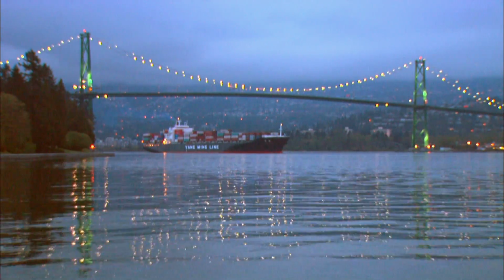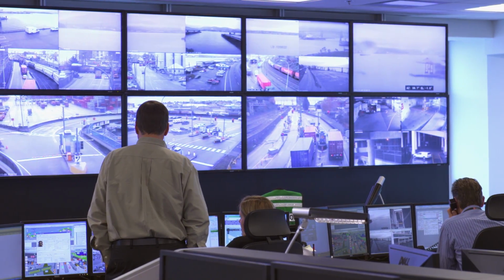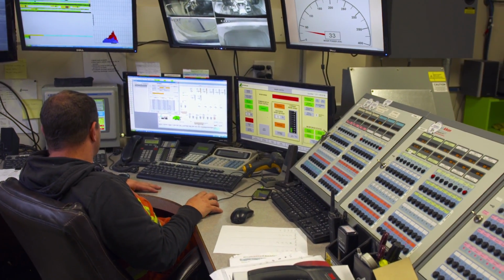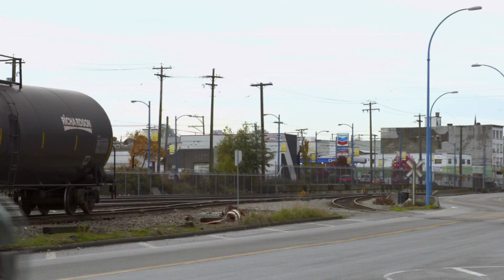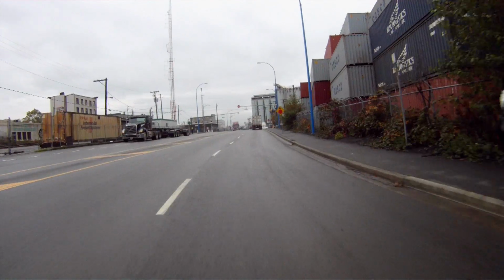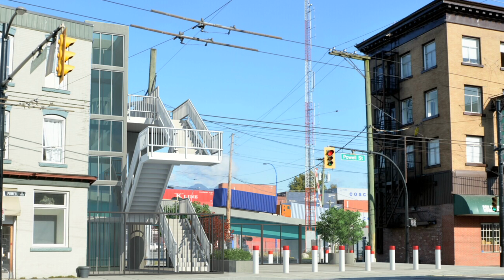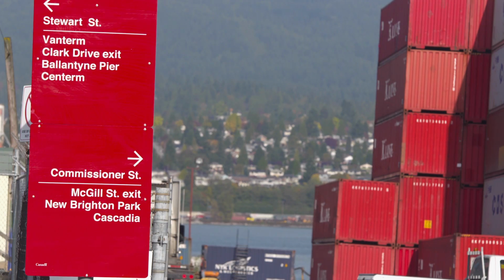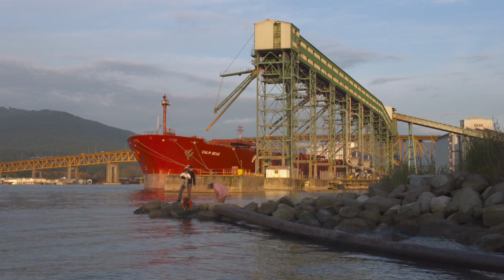South Shore Corridor Project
The South Shore Corridor Project was completed to help move cargo and people more efficiently and reliably. It focused on key areas of high congestion, and included:
- Building an elevated structure at Stewart Street to bypass rail lines
- Installing a pedestrian overpass at Powell at Victoria (for Port Pass holders)
- Improving the McGill & Commissioner Street intersection near New Brighton Park
- Establishing a new truck staging areas and security gates at the east end of Commissioner Street
- Building the Powell Street overpass on City of Vancouver land, to improve safety and travel time reliability for the public

 Why does this video use “Port Metro Vancouver”?
In 2016, Port Metro Vancouver was renamed the Port of Vancouver. The Port of Vancouver refers to all activity related to the port, while Vancouver Fraser Port Authority is used when referring to activities or decisions by the port authority.

About the Vancouver Fraser Port Authority
The Vancouver Fraser Port Authority is responsible for the stewardship of the federal port lands in and around Vancouver, British Columbia. It is financially self-sufficient and accountable to the federal minister of transport and operates pursuant to the Canada Marine Act. The Port of Vancouver is Canada’s largest, and the third largest in North America by tonnes of cargo, facilitating trade between Canada and more than 170 world economies. Located in a naturally beautiful setting on Canada’s west coast, the port authority and port terminals and tenants are responsible for the efficient and reliable movement of goods and passengers, integrating environmental, social and economic sustainability initiatives into all areas of port operations. Enabling the trade of approximately $200 billion in goods, port activities sustain 115,300 jobs, $7 billion in wages, and $11.9 billion in GDP across Canada.

The Vancouver Fraser Port Authority is committed to working with communities to minimize the impacts on local communities as Canadian trade continues to grow.